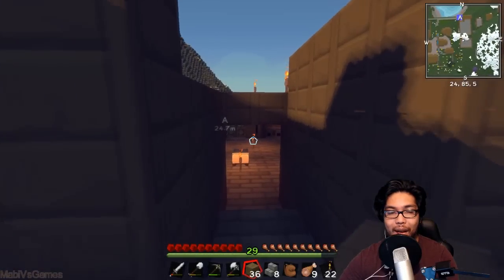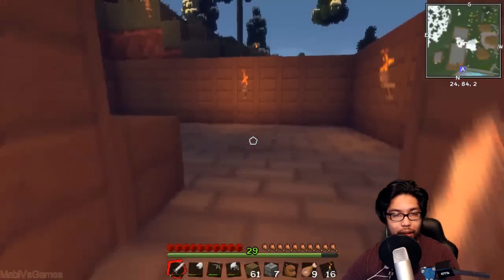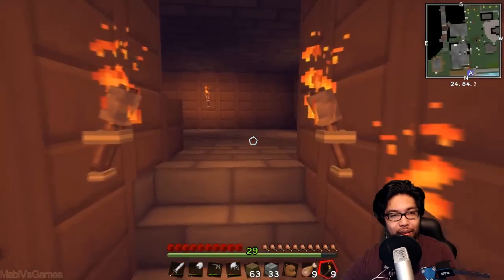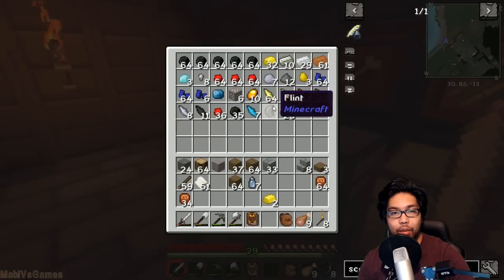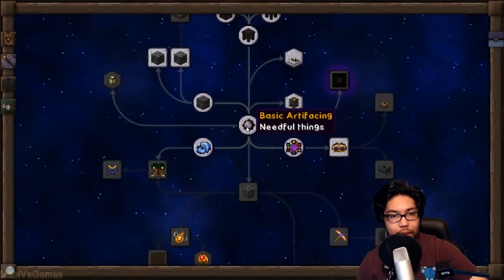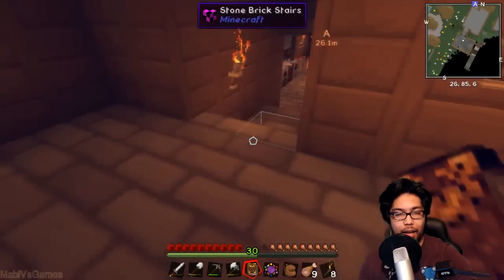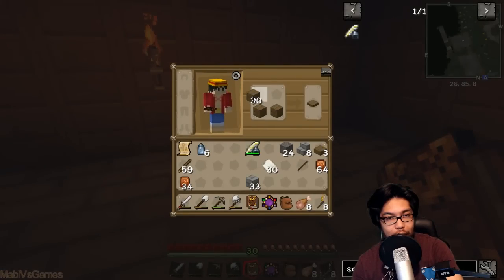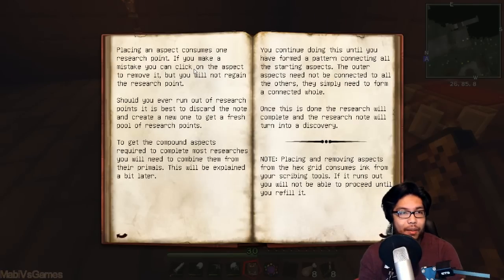ARCANE ARTS!! | Minecraft Epic Modpack | Part 24 | MabiVsGames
Ahh the research..

Minecraft Epic Modpack List:
~~ List of Mods (Parent Mods) ~~
 ~~ Required/Optional Add-on (Child Mods)
  ~~ Notable Notes To Remember ~~

Version 1.8.9
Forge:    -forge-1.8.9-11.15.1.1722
Optifine(Client) -OptiFine_1.8.9_HD_U_H6
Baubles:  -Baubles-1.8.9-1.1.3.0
    -Pokecube Revival-2.4.2
    -Pokecube Mobs-1.2.2
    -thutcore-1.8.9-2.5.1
    -PlansAPI-4.0.8-mc1.8.9
    -LabyrinthsAPI-1.0.4-mc1.8.9
    -ModUtilsLib-2.0.3-mc1.8.9
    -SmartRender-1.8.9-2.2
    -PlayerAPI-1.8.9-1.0